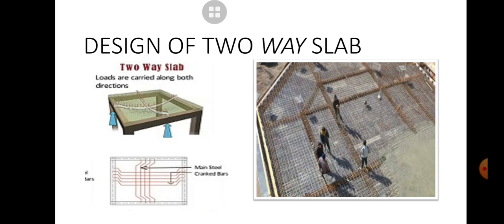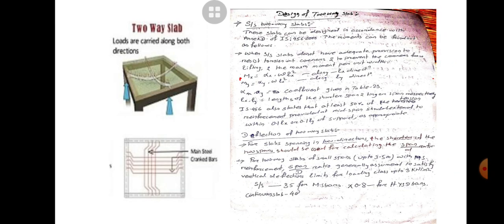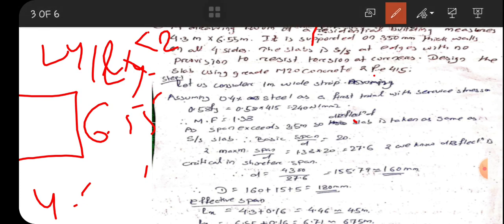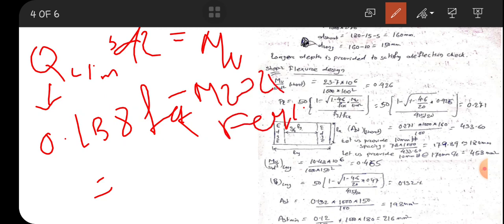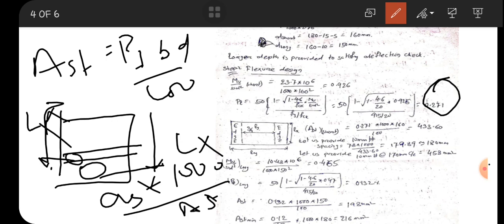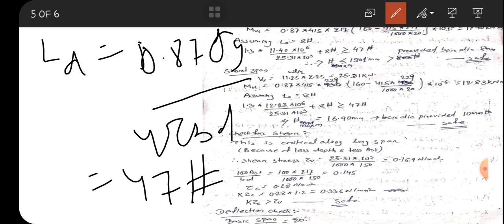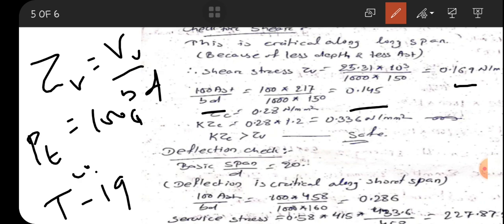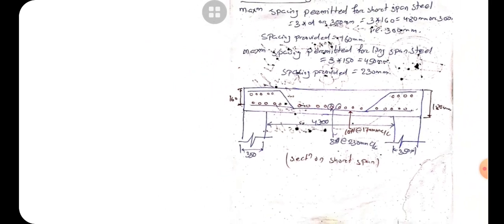Design of TWOWAY slab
I've prepared this exclusively for btech and Polytechnic students. In which they can learn two way slab design full concept and design with in